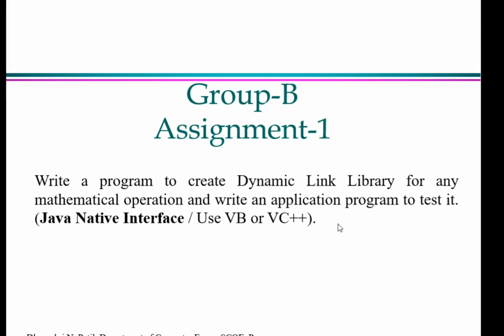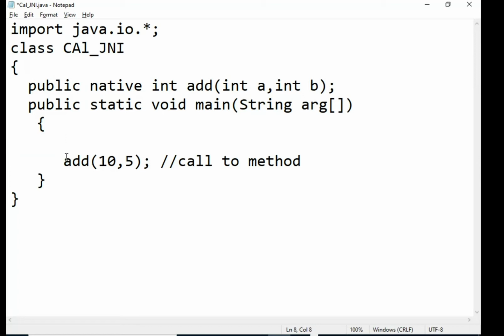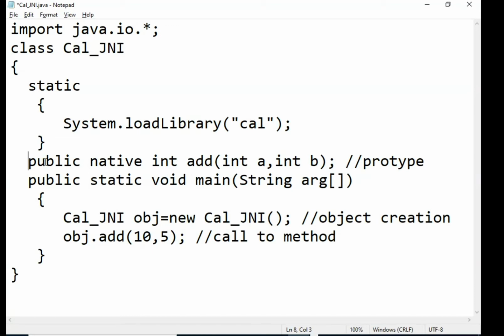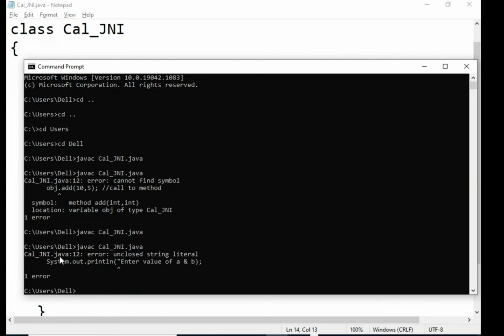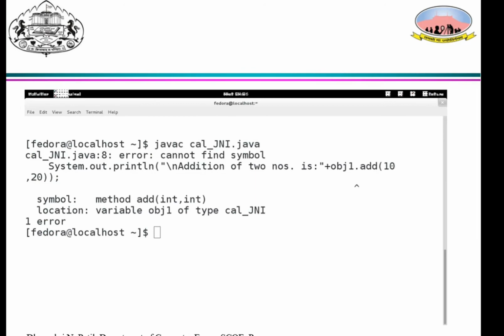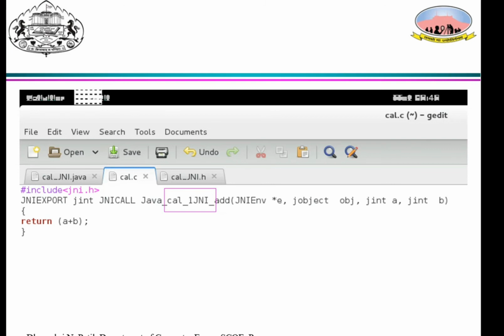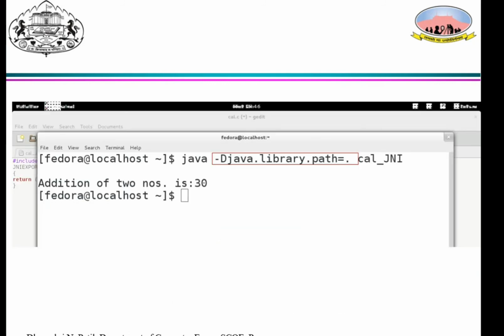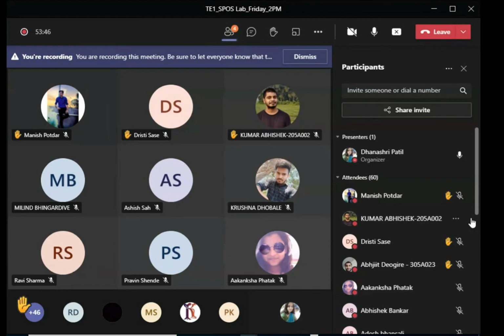How to create DLL|| LP 1|| SPOS || SPPU || Group B assignment